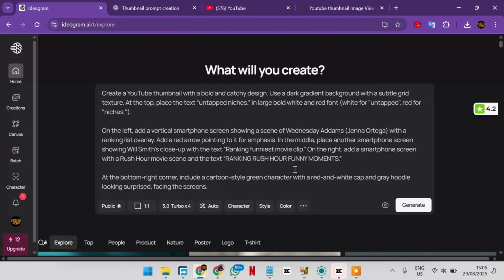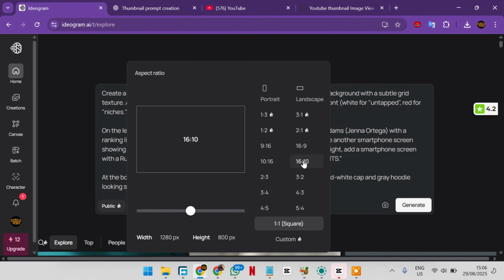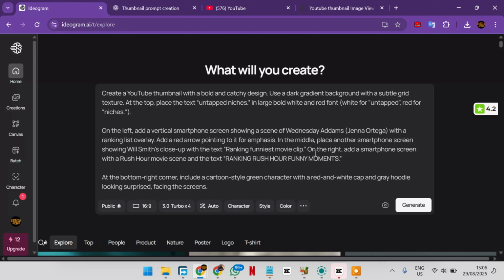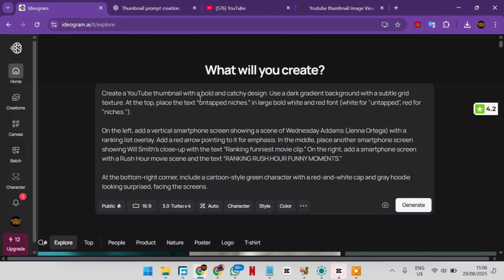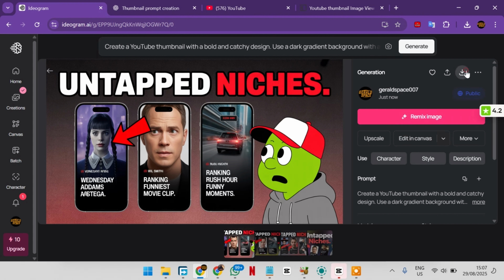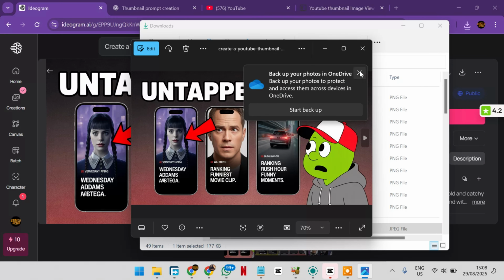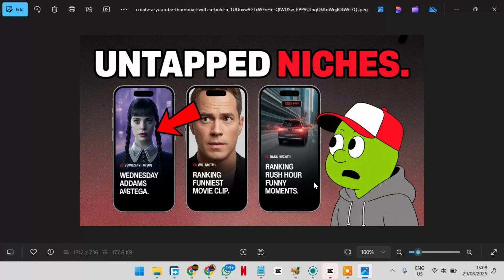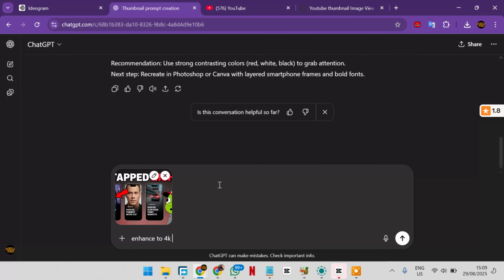Create Professional YouTube Thumbnails for FREE | ChatGPT + Ideogram Tutorial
🚀 Want to create eye-catching YouTube thumbnails for FREE? In this video, I’ll show you step-by-step how you can use ChatGPT and Ideogram AI to design thumbnails that look professional, unique, and highly clickable – without spending a dime!

✅ What you’ll learn in this video:

How to use ChatGPT to generate perfect thumbnail prompts

How to turn those prompts into professional designs using Ideogram

Tips to make your thumbnails stand out and attract more clicks

How to create thumbnails that look like they were made by a pro designer

🎯 Whether you’re a beginner or a content creator looking to level up your YouTube channel, this tutorial will help you create thumbnails that boost views, engagement, and growth.

💡 Tools Used in This Video:

ChatGPT – for generating thumbnail ideas & prompts

Ideogram AI – for designing stunning thumbnails in seconds